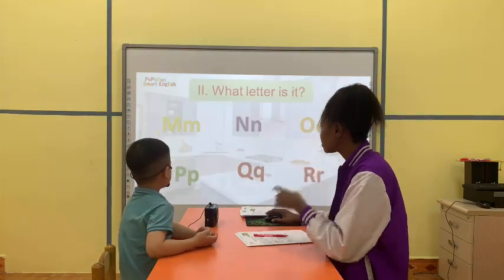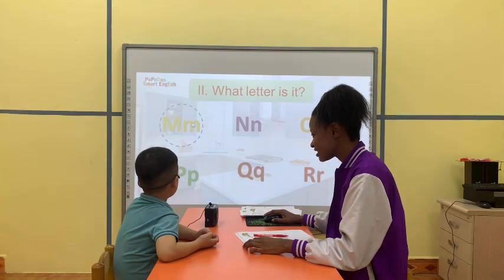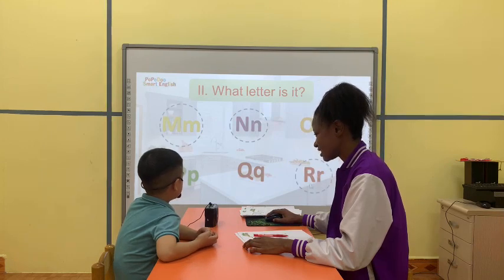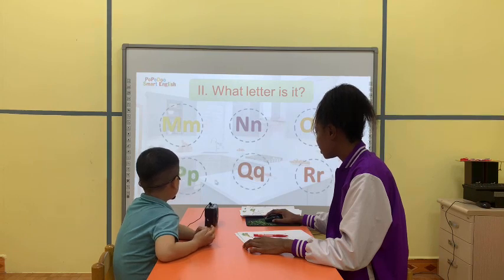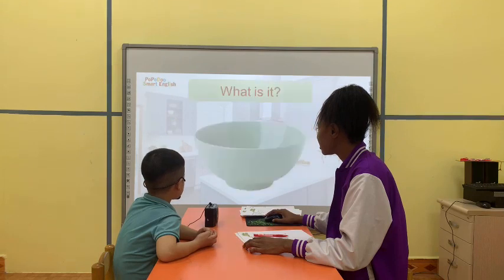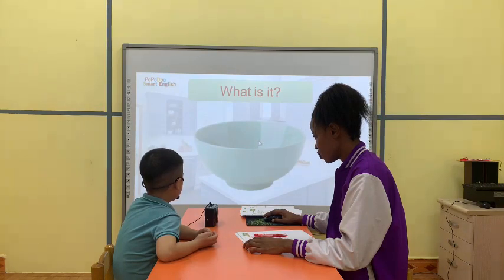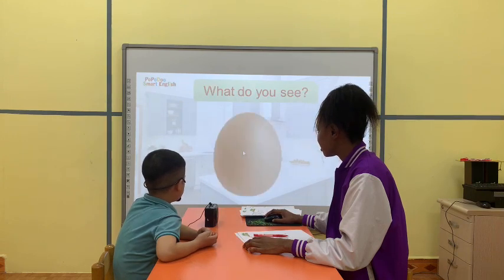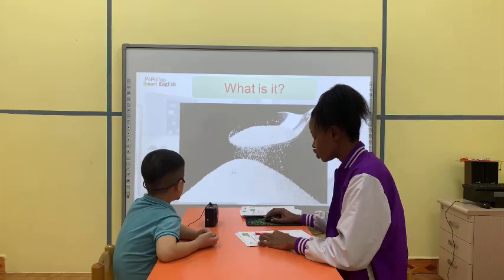PSE C3 Bob Bebedoo 1